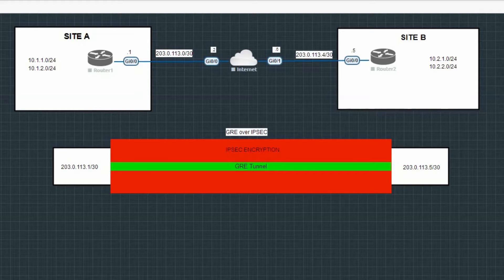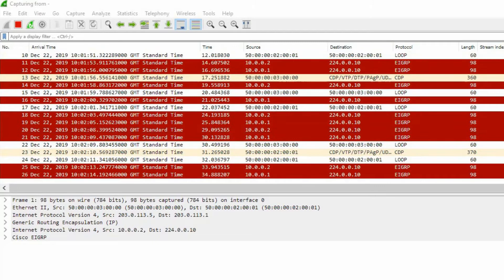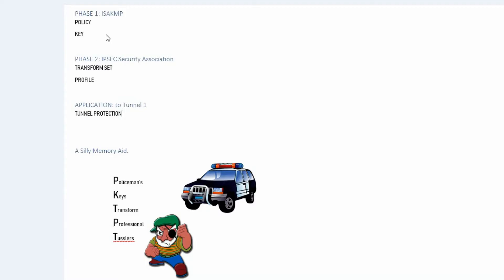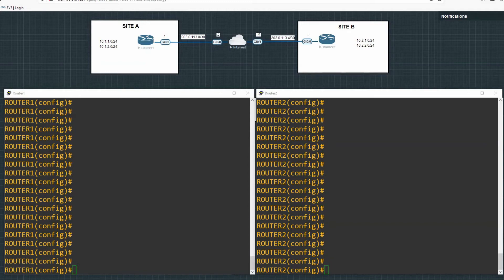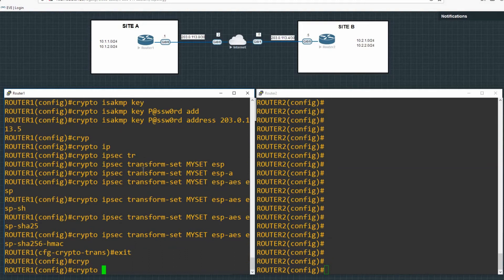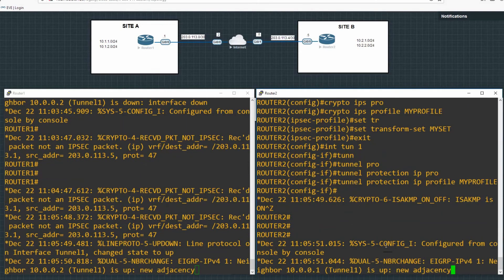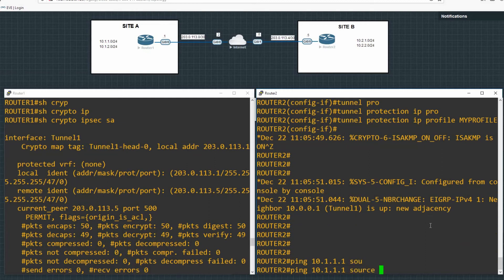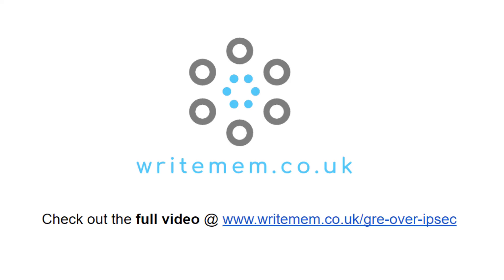GRE over IPSEC [Site to Site Secure VPN]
"GRE over IPSec" tunnels provide the flexibility of being able to handle all types of network traffic, with the encryption and authentication security features found in the IPSec suite of protocols.

In this configuration example I use a GREoIPSEC to provide site-to-site VPN transport between two Cisco routers separated by the public internet. "IPSec profiles" and virtual tunnel interfaces are used for easy configuration.

You will also see a demonstration of why a GRE tunnel should not be used without security, and a Wireshark capture of what the end result should look like.

Where To Find My Content...